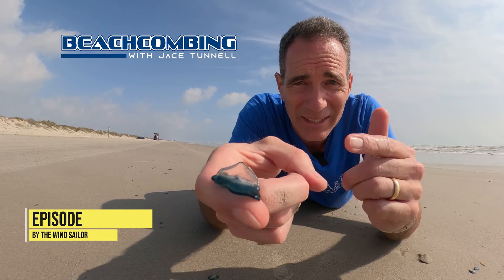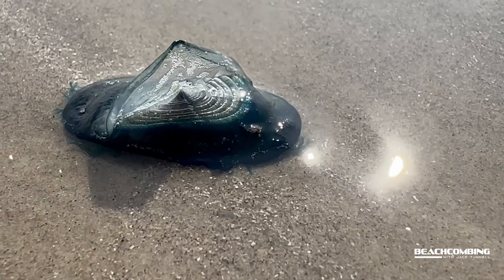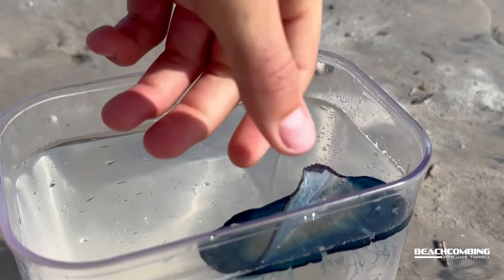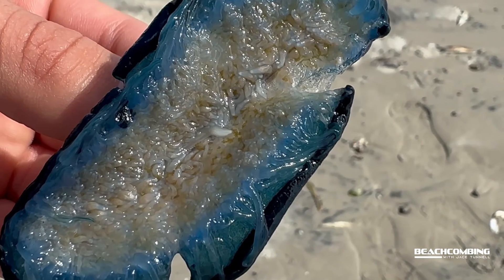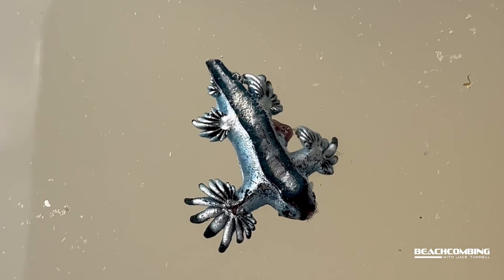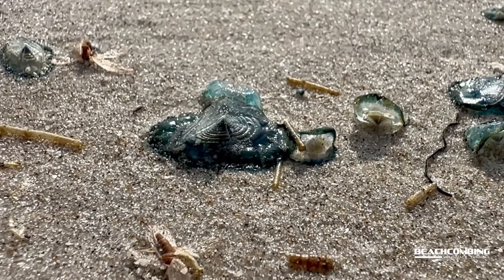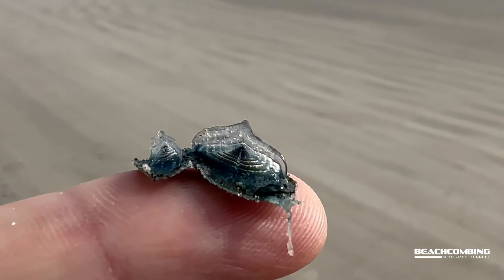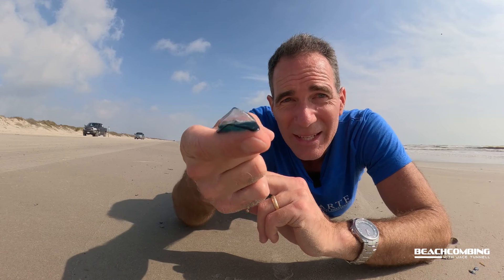Beachcombing - By the Wind Sailors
We've seen thousands of these By-the-Wind-Sailors washing in with the strong southeast winds. The small blue polyps with sails are not true jellyfish, but are very similar to the man-o-war, without the intense sting. Watch this episode of Beachcombing with Jace Tunnell to learn more about why these are washing up on our local beaches.
Learn more about the Beachcombing series and the work being done at the Harte Research Institute for Gulf of Mexico Studies